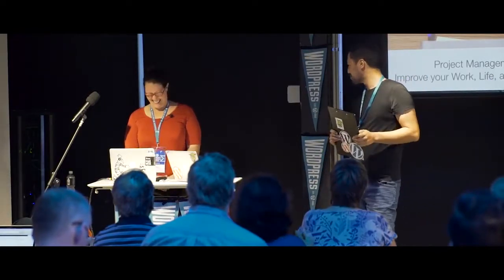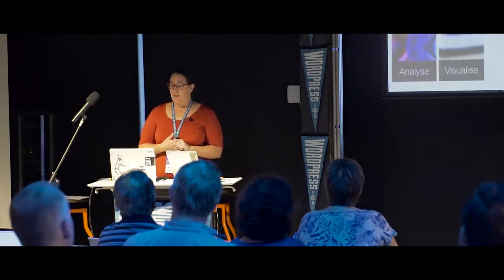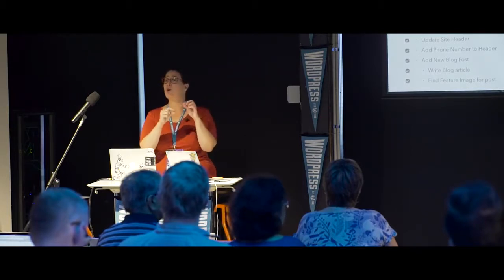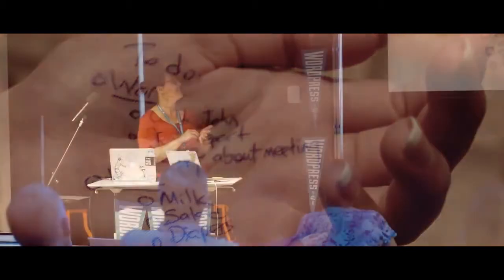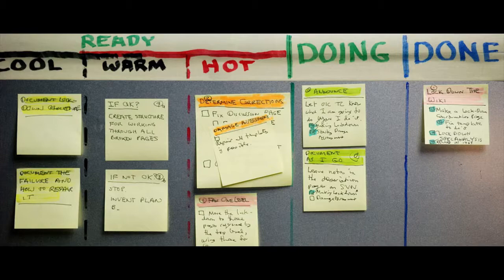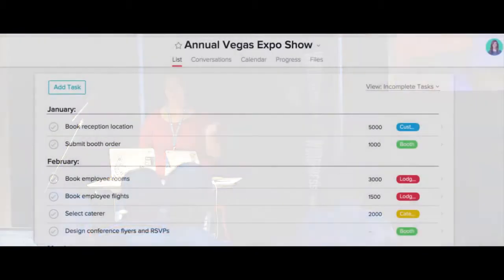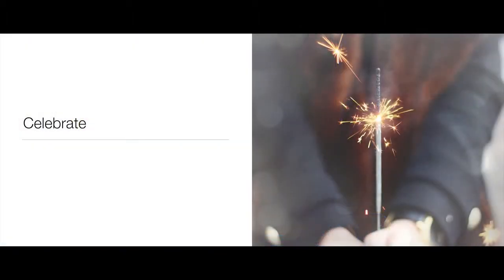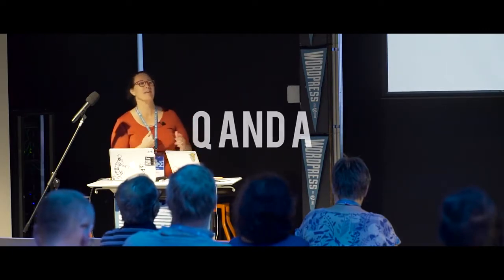Dee Teal: Keynote: Project Management Principles to improve Work, Life, and your Mental Health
This talk will deliver some easy to implement principles you can use in across the board facilitating more efficient, transparent, delivery of your ‘projects’ whatever they may be.